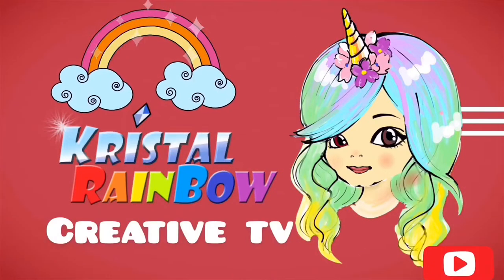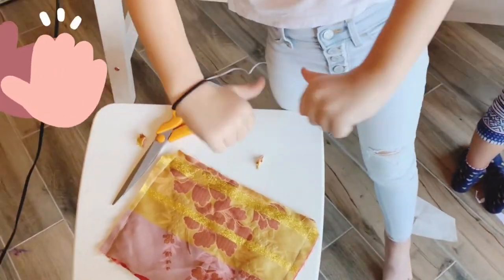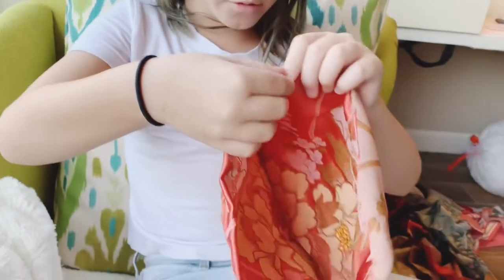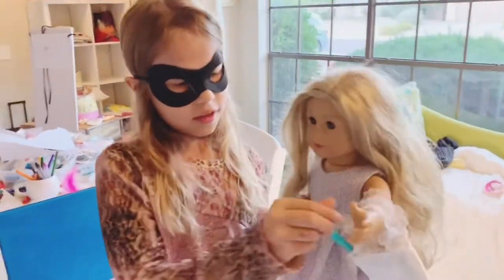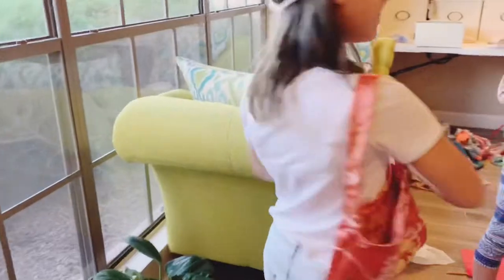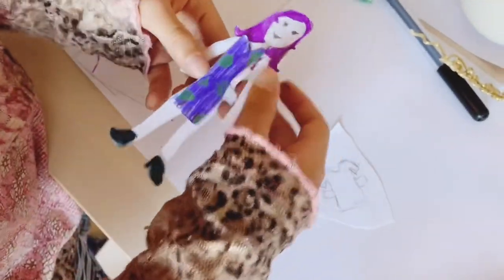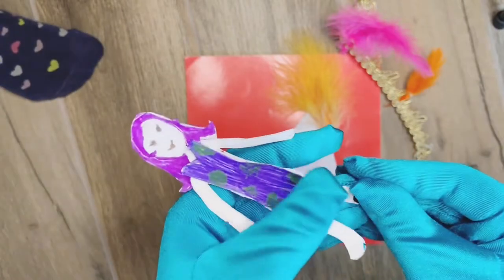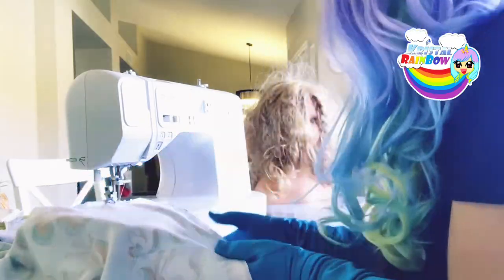Ruby sew her first time / My 1st Purse / Sewing a 100% silk Japanese fabric into a beautiful purse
When should your kids should start sewing? Well, Never late to start sewing today!
Ruby designs, cut pattern and sew her first purse ever with Kristal Rainbow's help! She choose gorgeous vintage Japanese fabric, that is made out of 100% silk with floral pattern.
Even we forgot to iron the fabric, because we couldn't find it... ( Yes Kristal used it for some other project and lost it) Ruby made a beautiful simple yet elegant purse!!

Bonus video -
Amer and Ruby tries paper cut out teeth brush to brush the yucky mouth... and they have a fun. Kristal suggest why not make a fabric doll and Amber cut out cute paper doll to dress with polka dot paper dress... Kristal have a hard time putting shoes on the doll... because she has her glove on!! Then Amber comes to rescue.
Next Episode:
Please make sure to watch the next episode, Kristal sews a cute unicorn fabric wing for 7 year old Diamond.

Repl
Forward